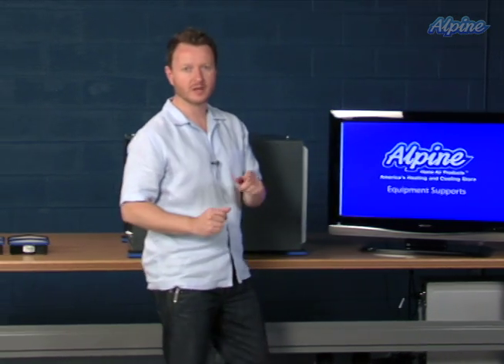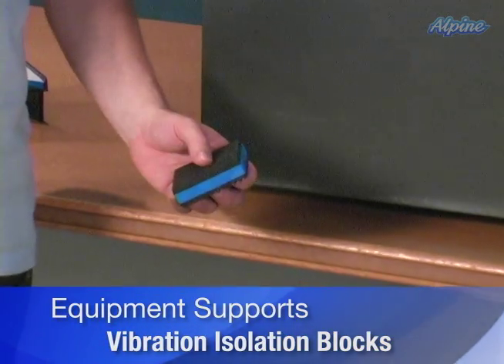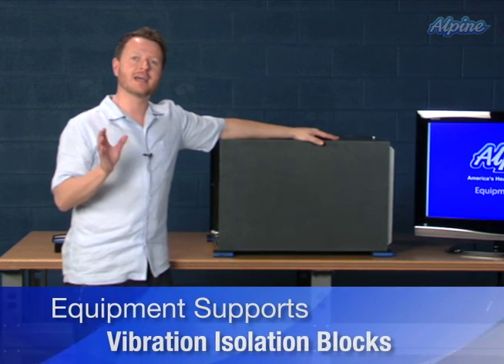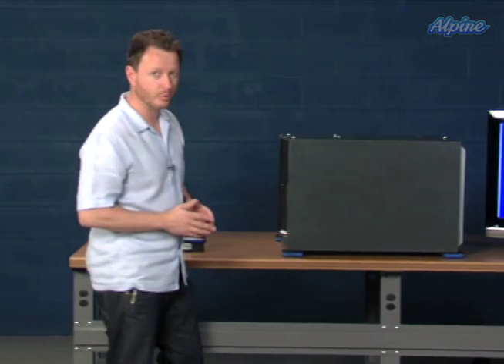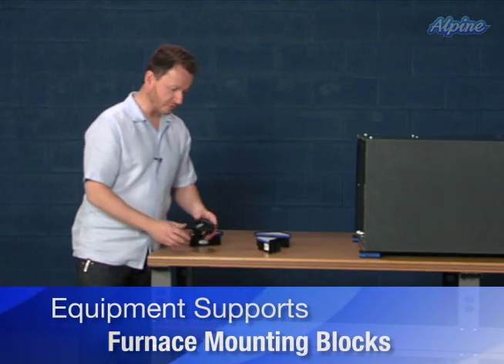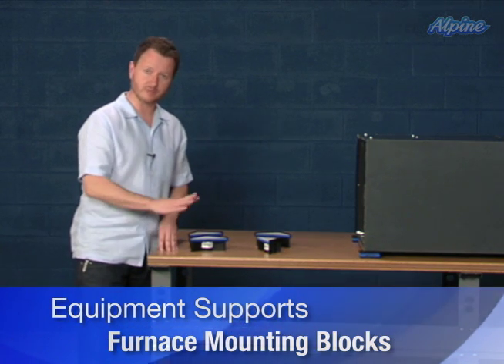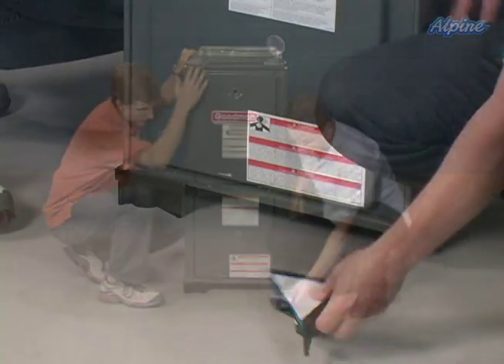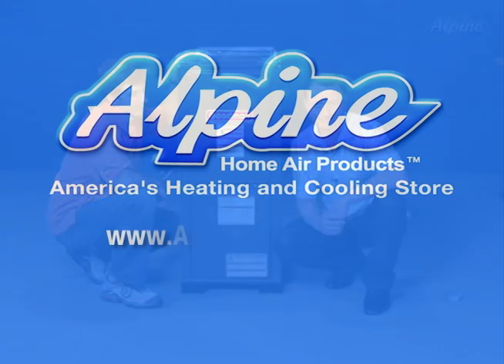Equipment Supports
Quick guide to equipment support accessories, and installation demo.